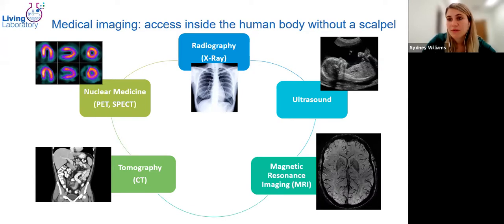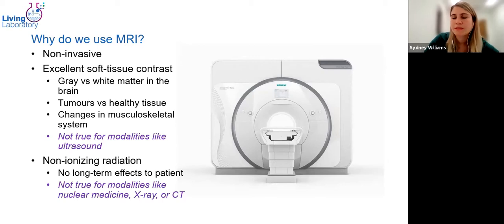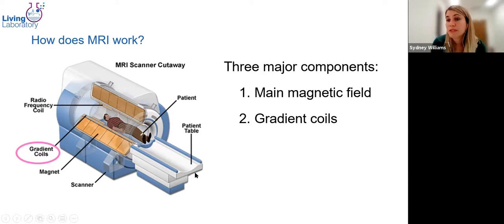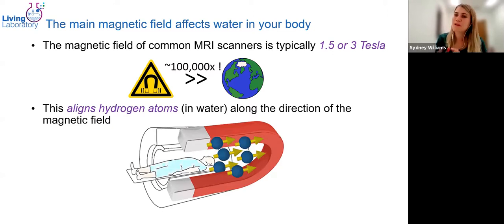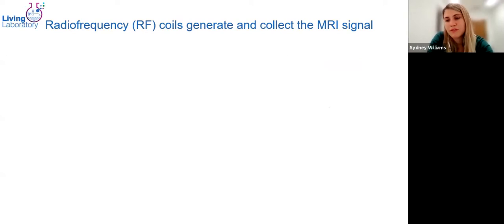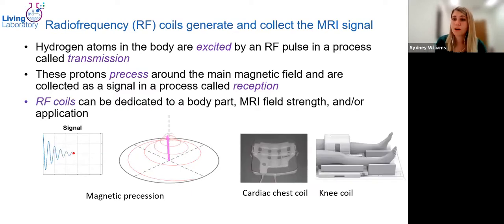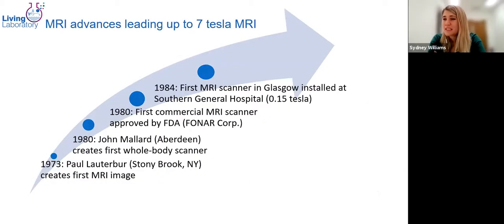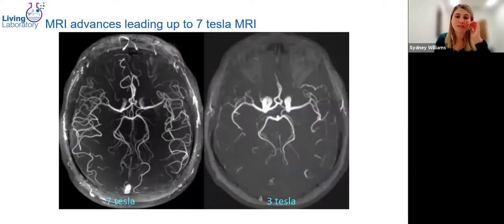What Is MRI?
Discussion of how magnetic resonance imaging (MRI) works and a quick connection to the state-of-the-art 7 tesla scanner at the Queen Elizabeth University Hospital in Glasgow, Scotland.